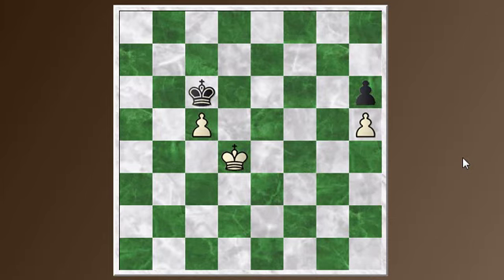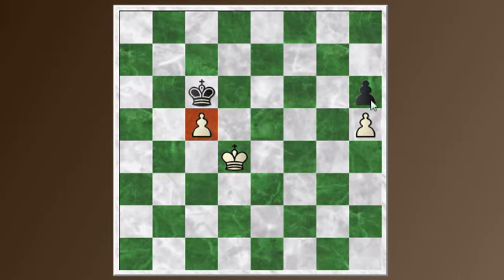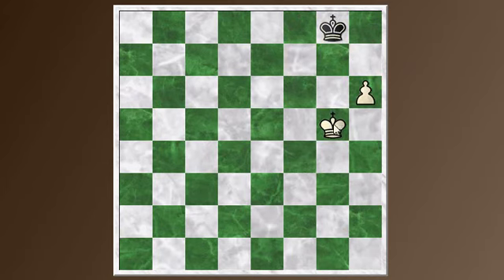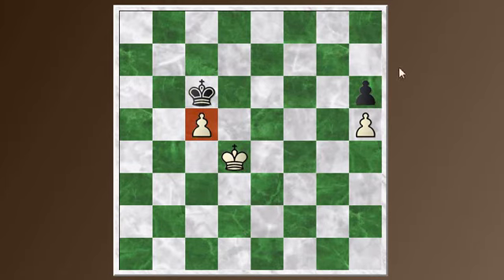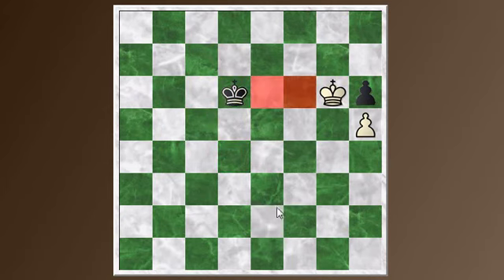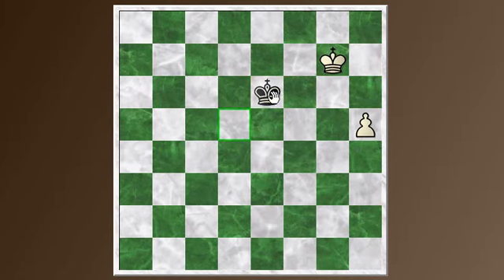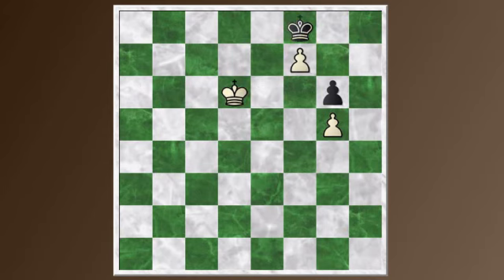Chess Basics #12: King and pawn endings - Two pawns vs. one pawn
Continuing the series on king and pawn endings with some examples of endings with two pawns versus one pawn.  Several winning techniques are illustrated, and one case that is drawn.